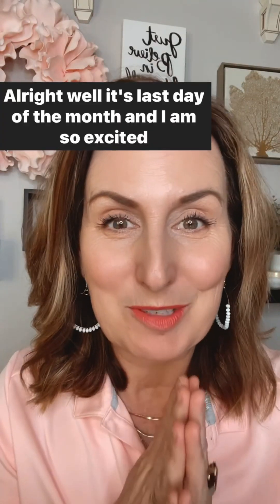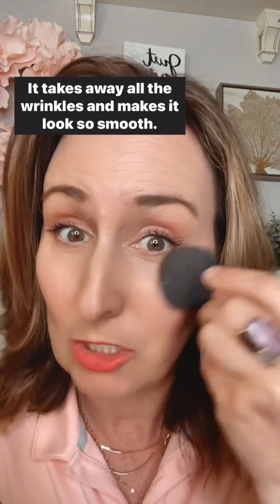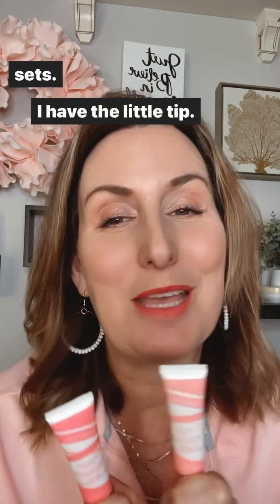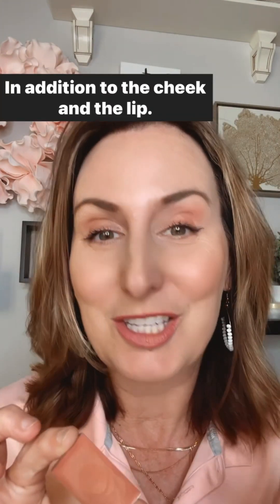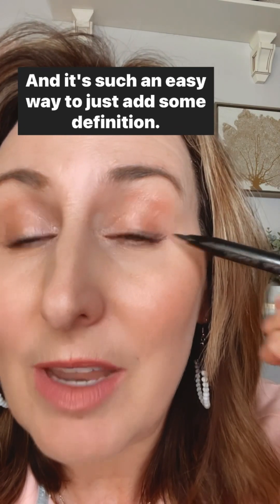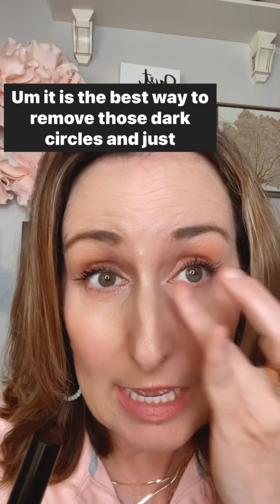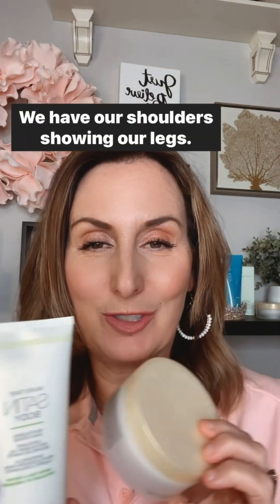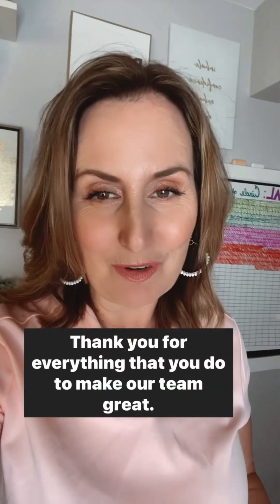Mary Kay Summer Product Recommendations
Here’s what is in my Mary Kay cart for summer! 🛒